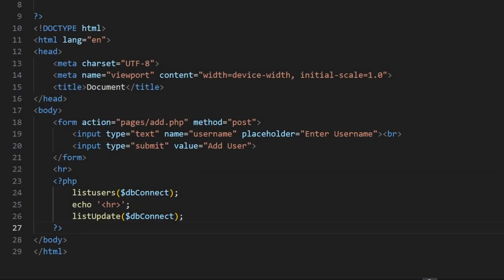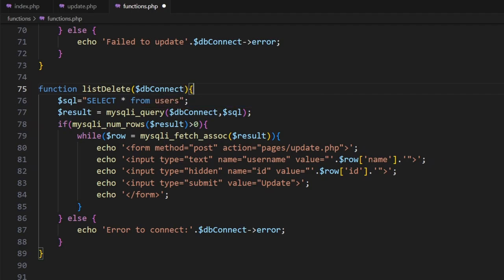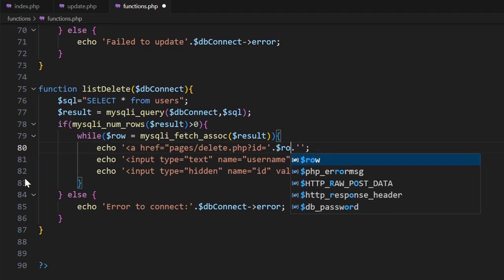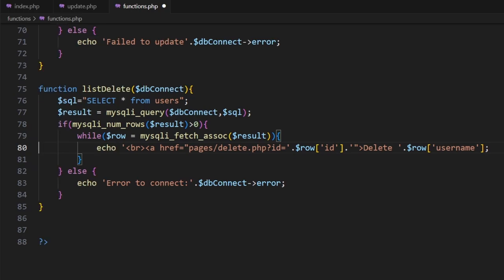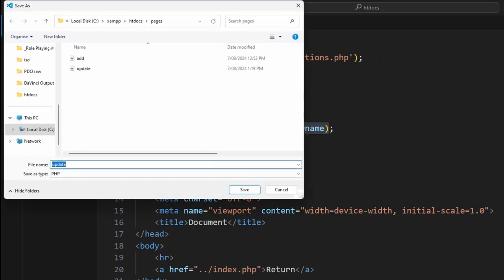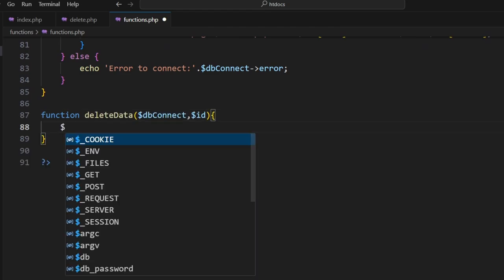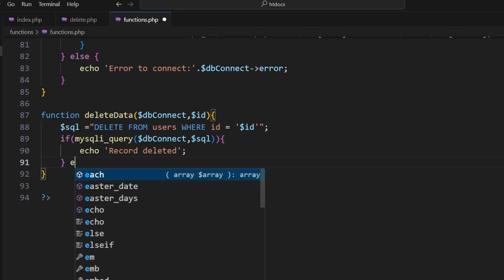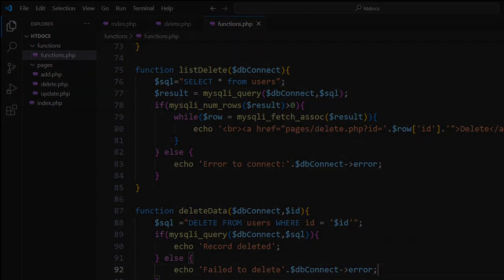MRI MYSQLI Delete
Using MySqli to delete data from a database